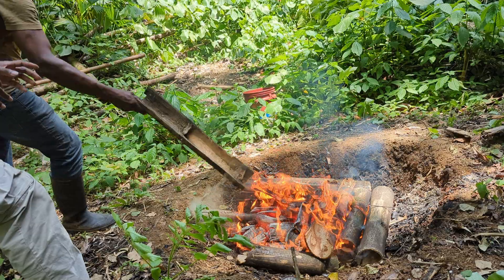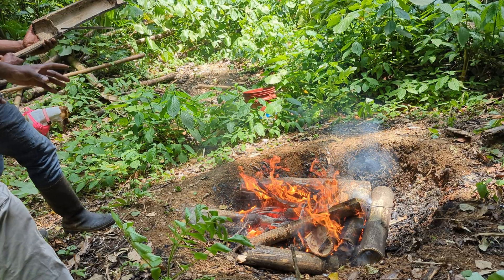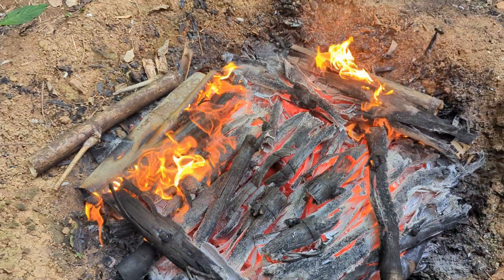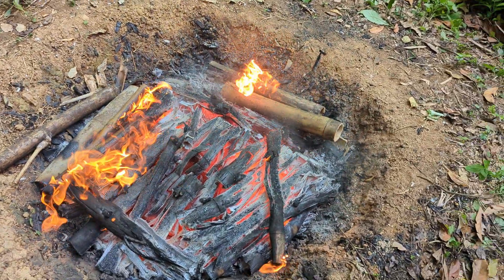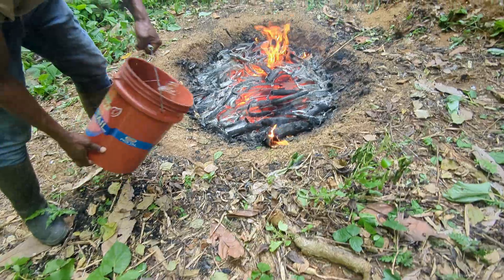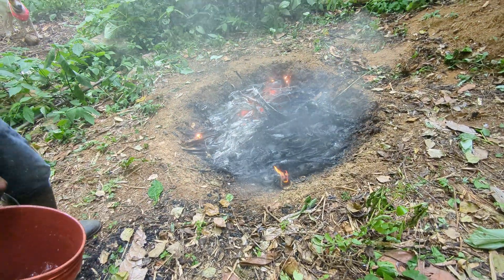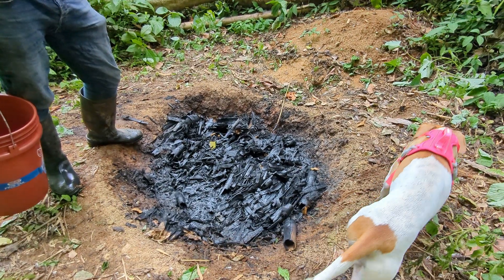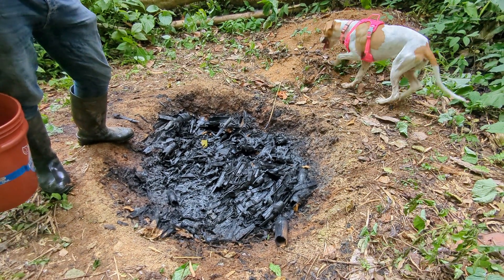This Soil Hack Gave Us INSANE Plant Growth in Jamaica (Bamboo Biochar Guide)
Living off-grid in Jamaica means finding ways to improve our crops without expensive fertilizers. One of the best methods my family found, is making bamboo biochar, a soil amendment that helps retain moisture and nutrients. In this video, I’ll show you step-by-step how to make biochar using a simple pit method, why it works so well for farming, and how it’s helped our off-grid homestead thrive. Whether you’re into off-grid living, permaculture, regenerative agriculture, or homesteading, this is a soil improvement technique worth trying!